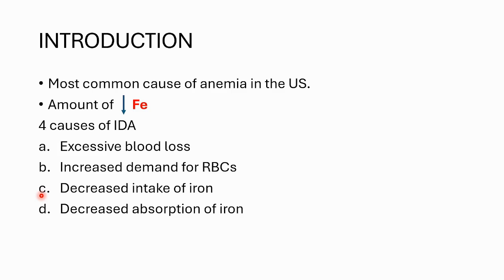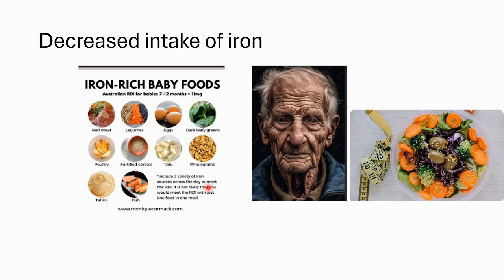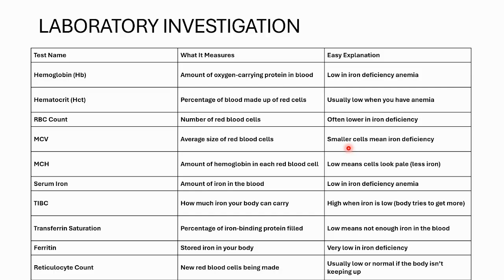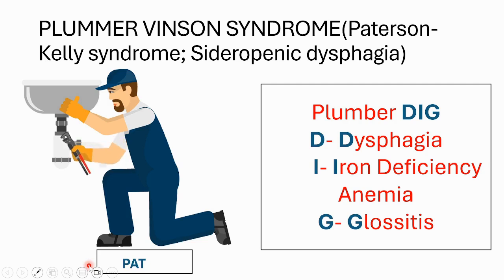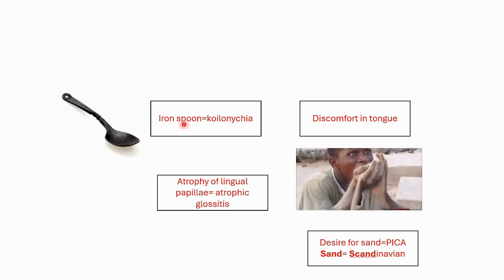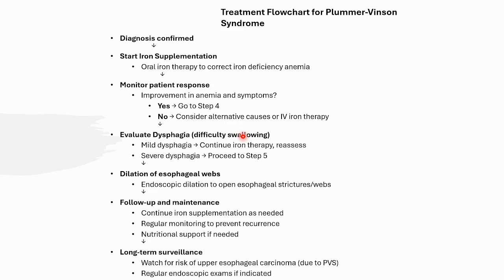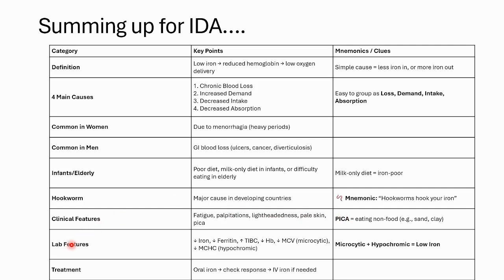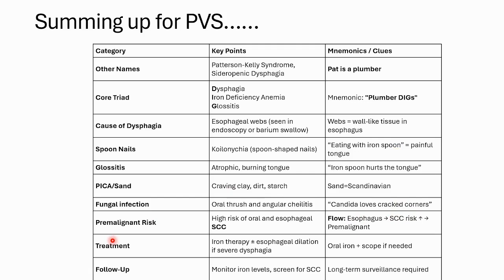Cracking Iron Deficiency Anemia for Dental Exams + Plummer-Vinson Syndrome | Oral Path Series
In today's episode of our Cracking Neville's Oral Pathology series, we're diving deep into the most common cause of anemia in the U.S. – Iron Deficiency Anemia (IDA) – and exploring its connection with Plummer-Vinson Syndrome (PVS)!

✨ Whether you're a dental student, preparing for board exams, or just love oral pathology, this video breaks down IDA with clear concepts, engaging mnemonics, and visual explanations to help you MASTER it – FAST!

🔍 What You'll Learn Today:
✅ 4 major causes of Iron Deficiency Anemia
✅ Oral & systemic clinical features (with mnemonics!)
✅ Plummer-Vinson Syndrome (aka Patterson-Kelly Syndrome)
✅ Why IDA matters in oral pathology
✅ Unique tricks to remember everything for exams!

📌 Remember:
🛠️ "Think iron spoon and sand cravings" to unlock all the key features of PVS!
🧠 Mnemonics you won't forget.
🧪 Microcytic Hypochromic RBCs? Explained.
🔥 Risk of SCC in PVS? YES – and why it matters!

📚 Series: Cracking Neville’s Oral Pathology
📖 Based on: Neville’s Oral & Maxillofacial Pathology
🎓 Perfect for: BDS, NBDE, INBDE, NEET MDS, Dental Boards, and Oral Pathology Enthusiasts